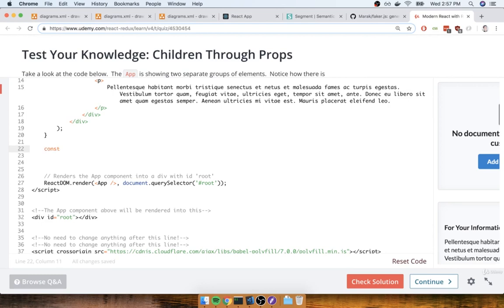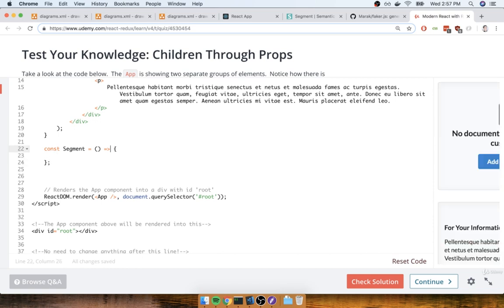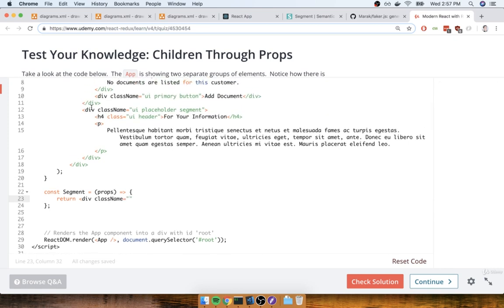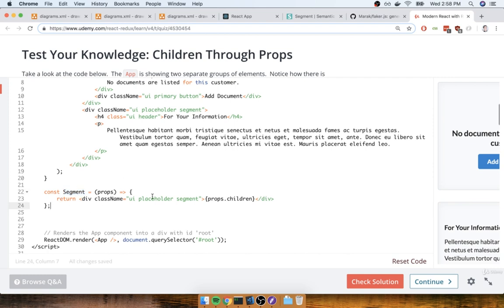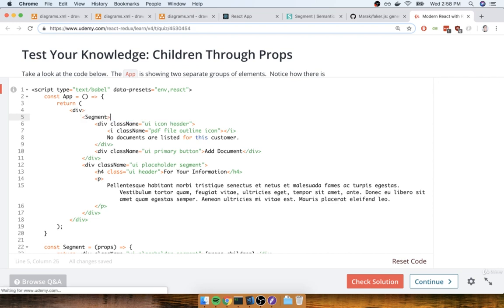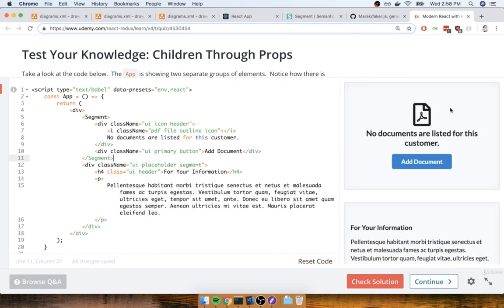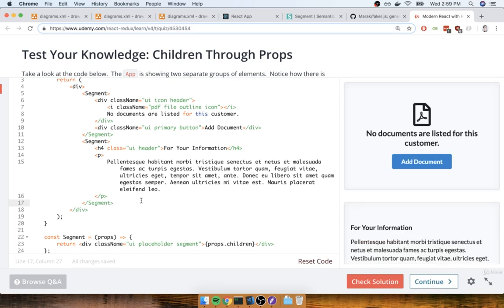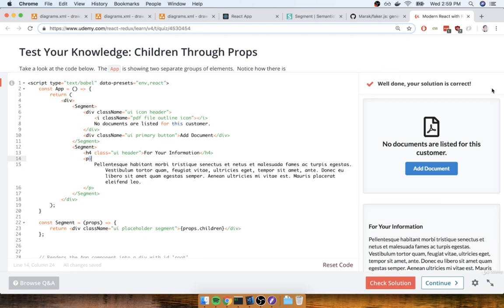3.22 Children Exercise Solution